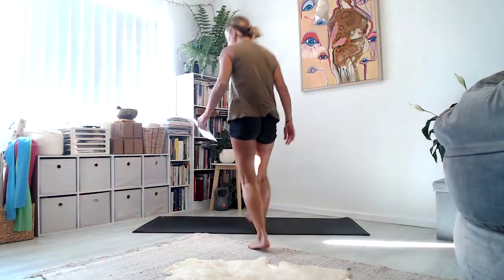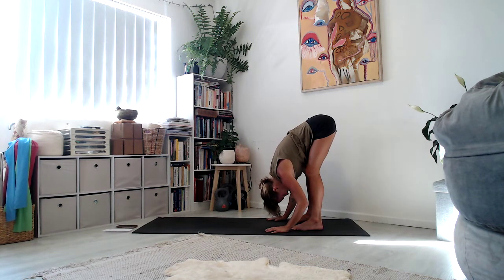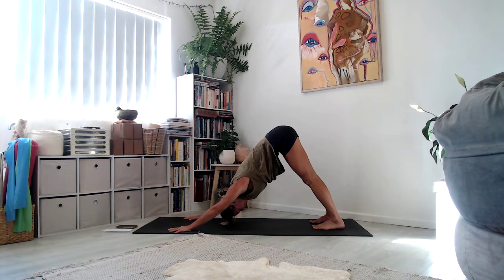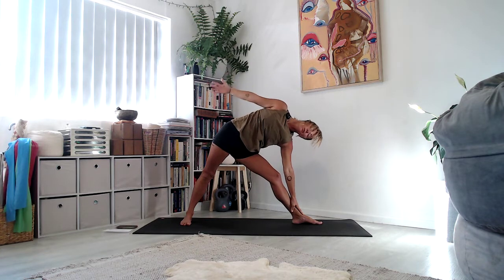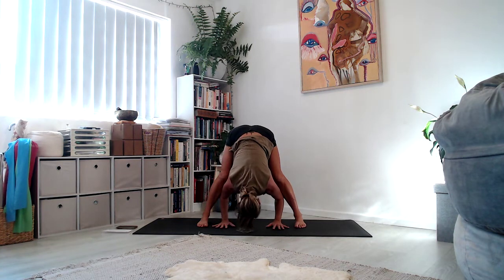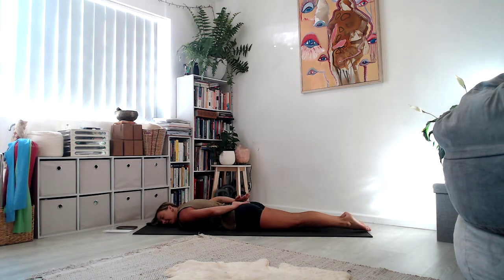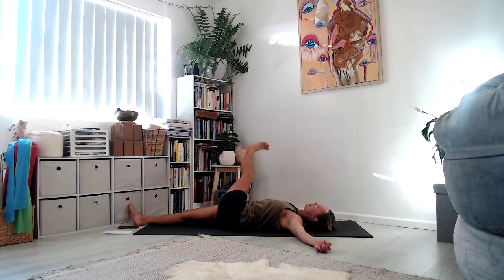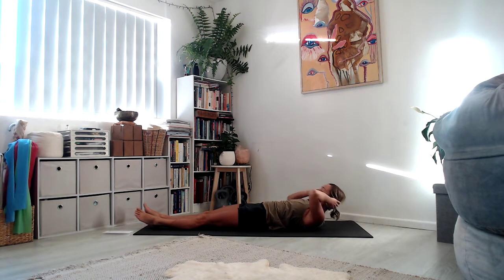Tantric Hatha : Unwind Tension in the Heart (60 minutes)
The Heart doesn't just open when we do physical asana (yoga poses). We need to also connect to the energetics that support and assist the internal unwind.
This practice focuses on both the physical and energetic opening of the area of the heart.